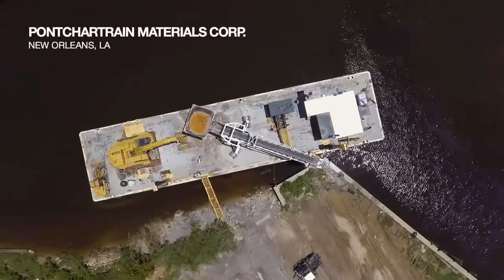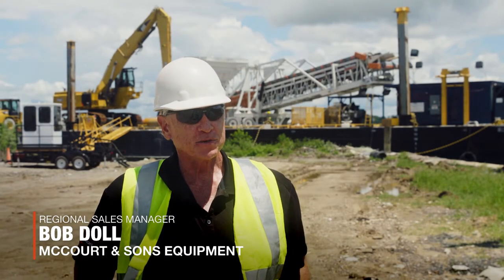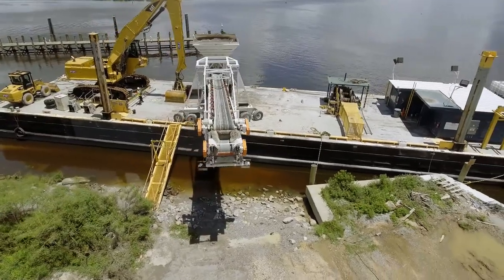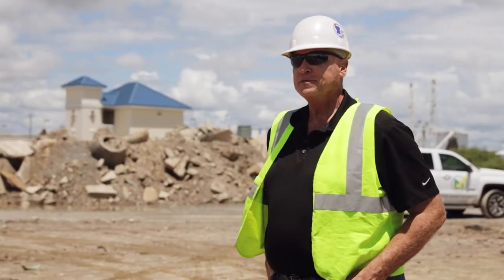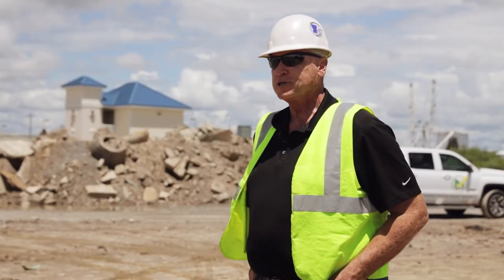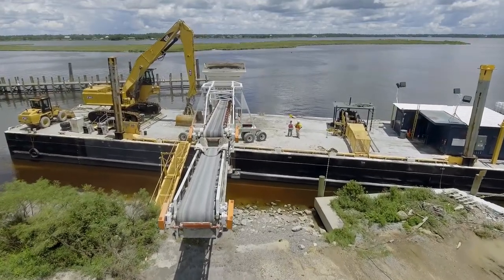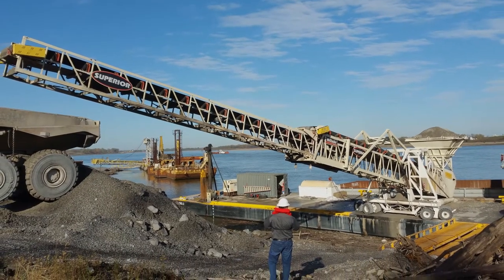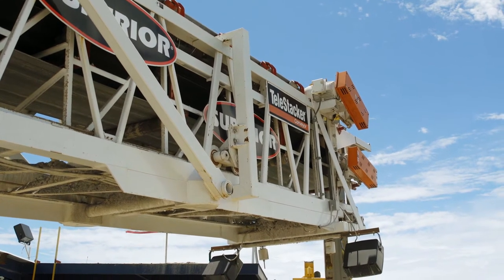Pontchartrain Materials' Unique Barge Unloading Solution From Superior Industries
Bob Doll, of McCourt and Sons Equipment, explains how Pontchartrain Materials and Superior Industries worked together to develop a robust unloading conveyor designed to fit on a barge.